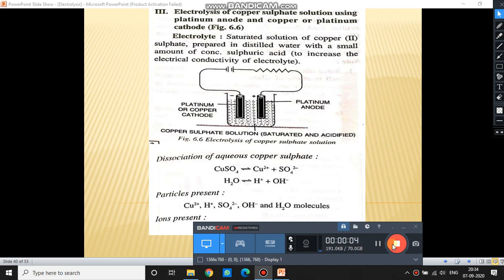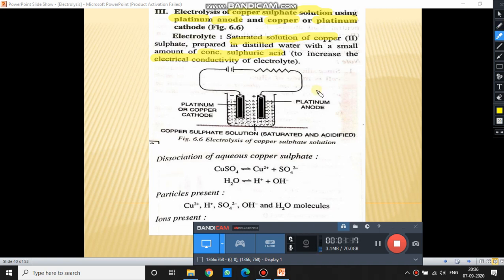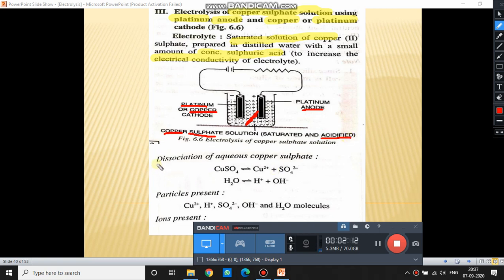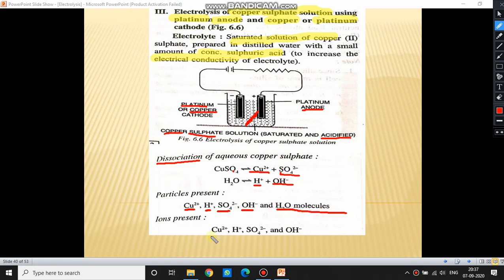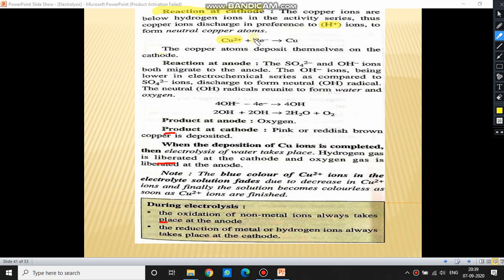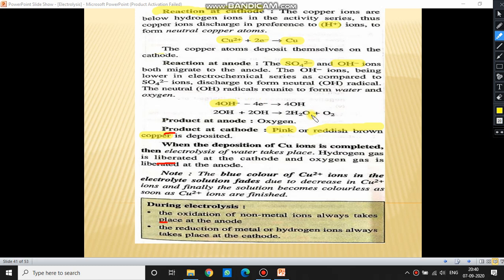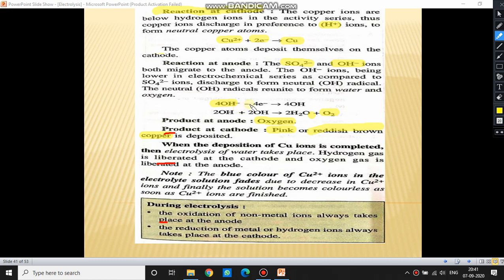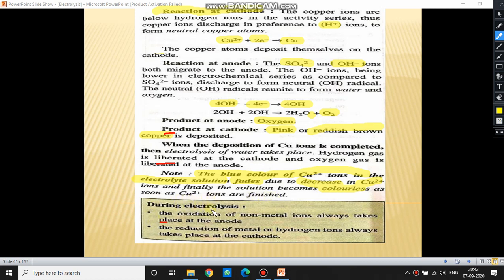Electrolysis of aqueous Copper sulphate with inert electrodes